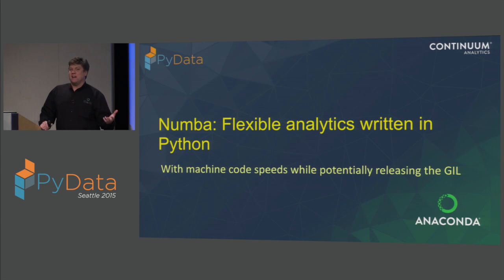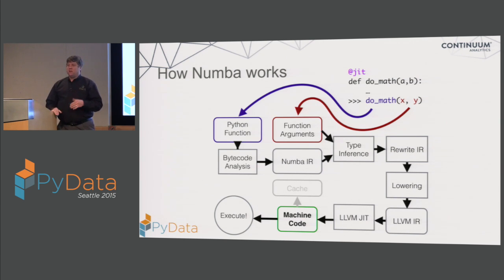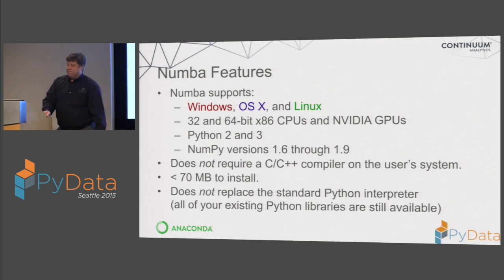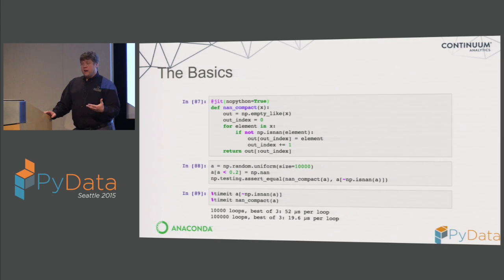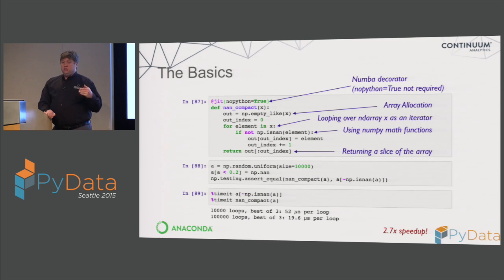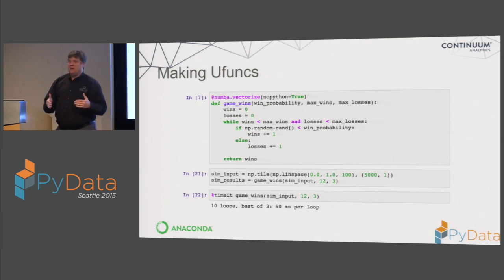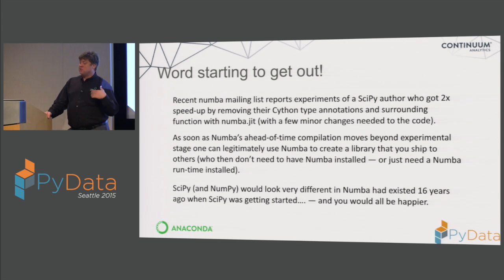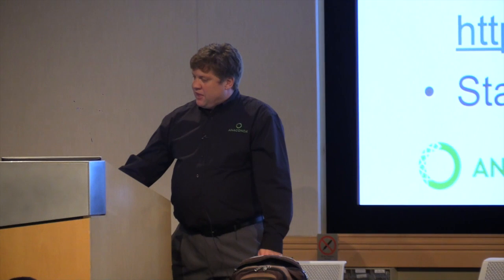Travis Oliphant: Numba: Flexible analytics written in Python with machine code speeds and avoiding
In this talk we will discuss the current state of Numba and how it can be used to accelerate performance and build analytics in Python with machine-code speeds and on multiple threads. Numba has improved dramatically over the past year and we will discuss what it can do and features coming in the future.

00:00 Welcome!
00:10 Help us add time stamps or captions to this video! See the description for details.